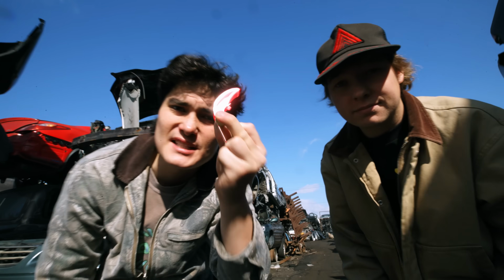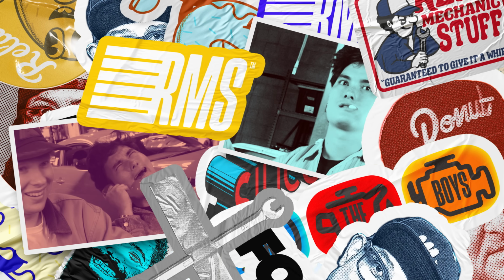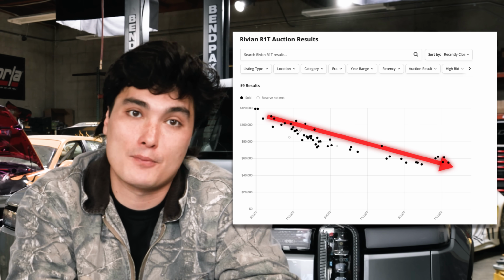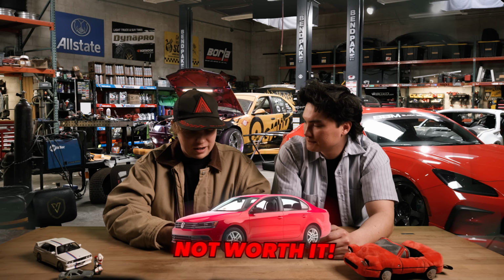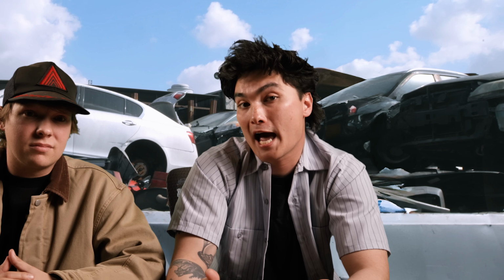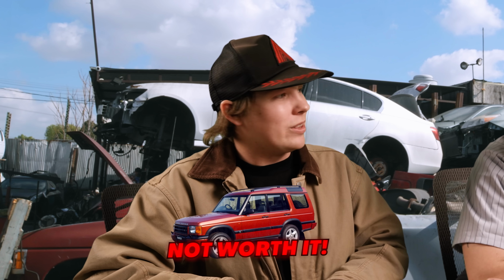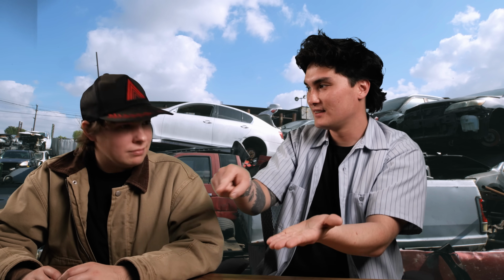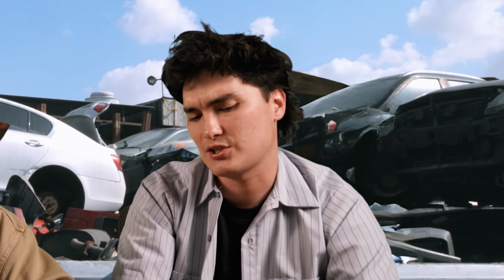Cars That Get Totaled WAY Too Easily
We asked real YouTube hosts to break down cars that are more expensive to repair than what their value is worth.

Huge thanks to our "experts"!

Real Mechanic Stuff is a channel from your pals at Donut! We feature all kinds of automotive experts, every week.